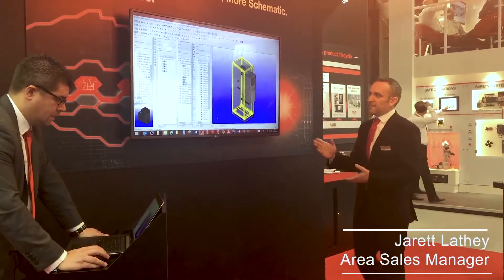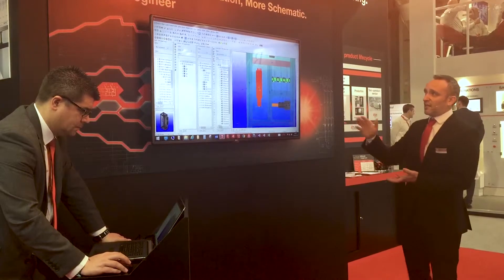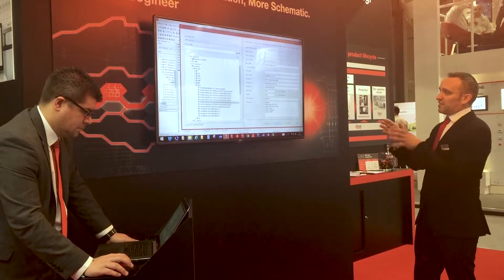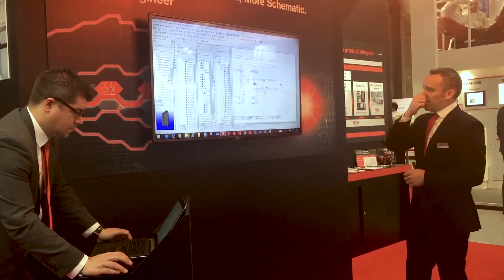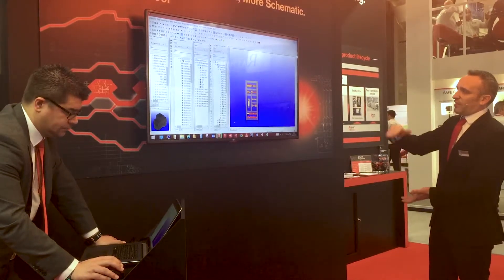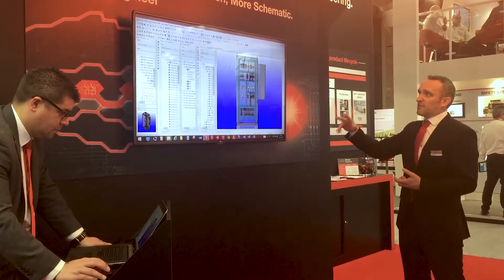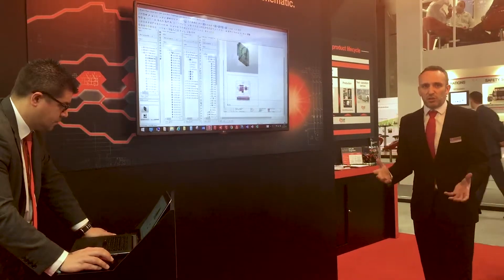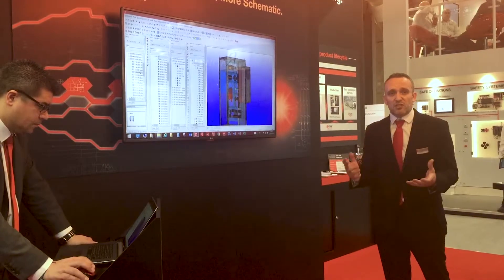EPLAN Pro Panel Explanation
EPLAN Pro Panel enables you to design in 3D which means you can design from a panel layout and see what fits in the enclosure and if the sizing and spacing are correct.